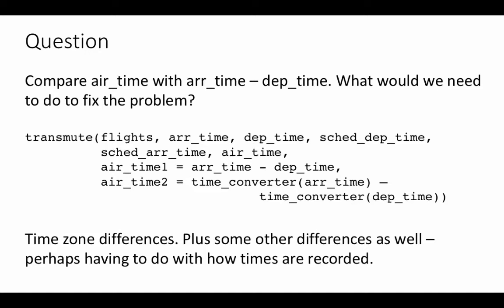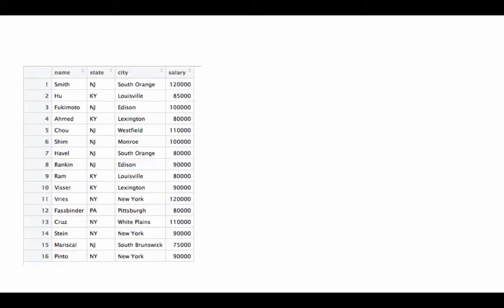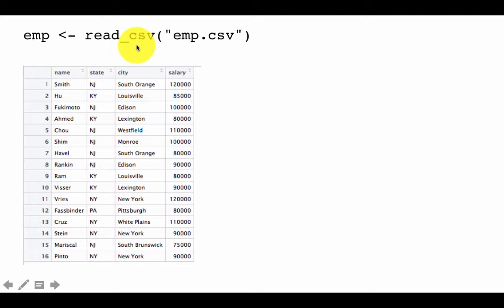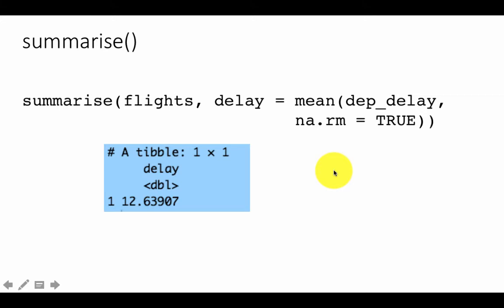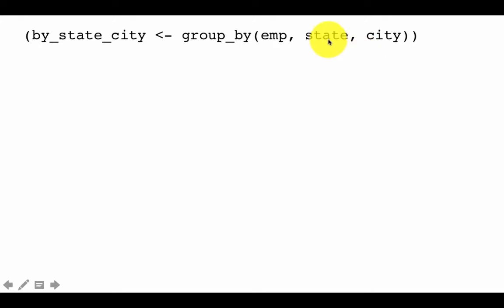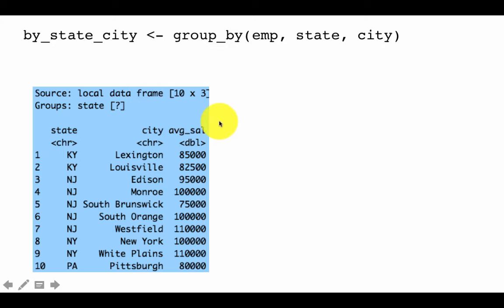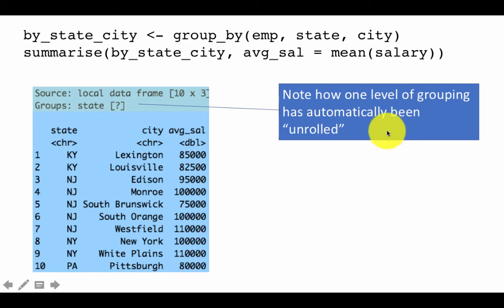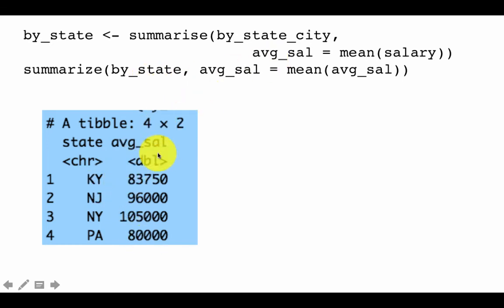SHU Big data course: dplyr2.3